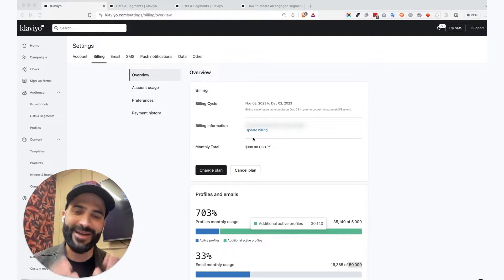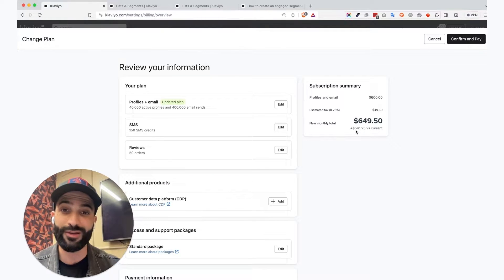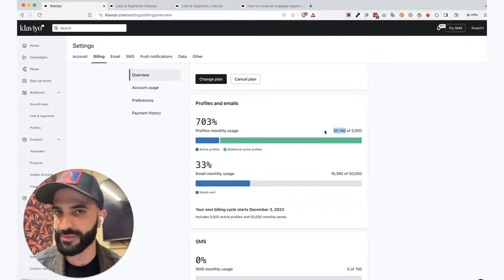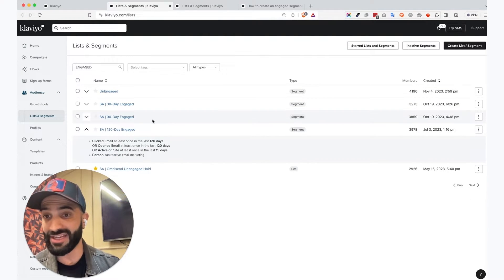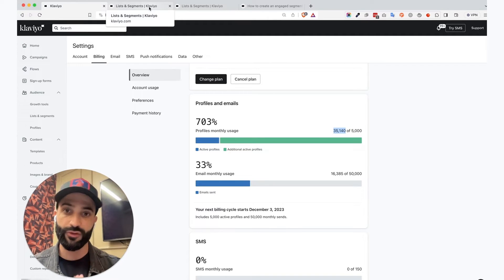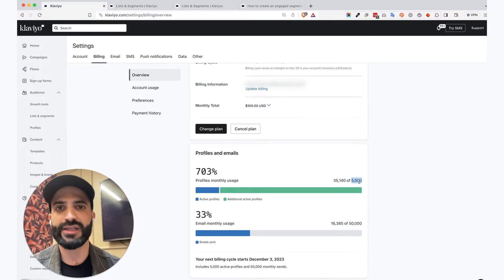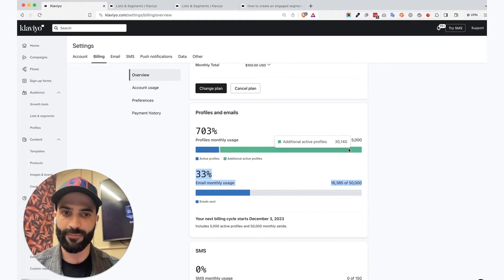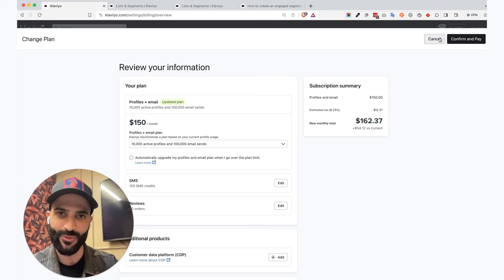How To Save Money On Your Klaviyo Bill | Get Out Of Spam Klaviyo Tutorial 2024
📞 Ready to take the next step?

😱This is how to lower your Klaviyo bill in 5 easy steps and get out of spam on klaviyo email!

💸What is your current monthly Klaviyo bill?

😱Lower your klaviyo billing and save money in Klaviyo: Learn How We Reduced Clients' Costs from $600 to $100 Per Month!

📩Discover our step-by-step process:

💸Step 1: Navigate to Settings by clicking your store's name at the bottom left corner. Then, head to the Billing tab to review your current monthly bill with Klaviyo.
💸Step 2: Click on Change Plan to view Klaviyo's recommendations.
💸Step 3: Understand Active Profiles and Engaged Segments.
💸Step 4: Select a plan tailored to your engaged segment.
💸Step 5: Opt for a new Profiles + Email plan to optimize your costs effectively.

🕘 Contents of this video:
0:00 Intro
0:20 Step 1
0:38 Step 3
0:50 Step 4
3:04 Step 5
4:37 Step 6